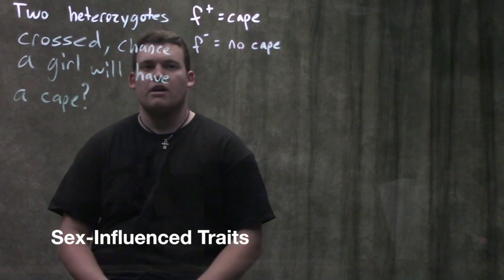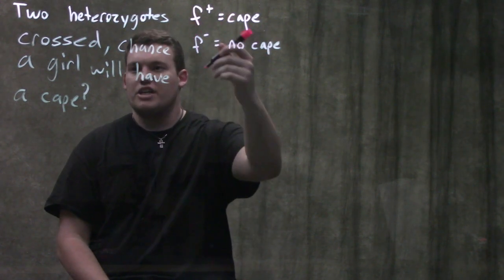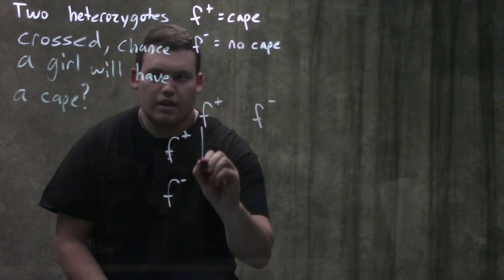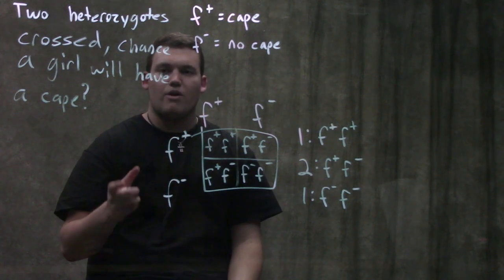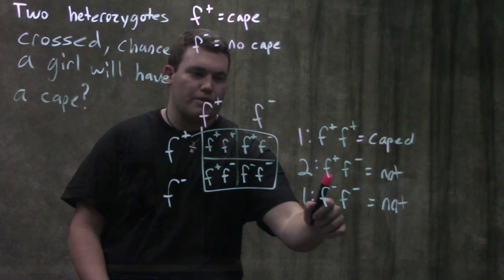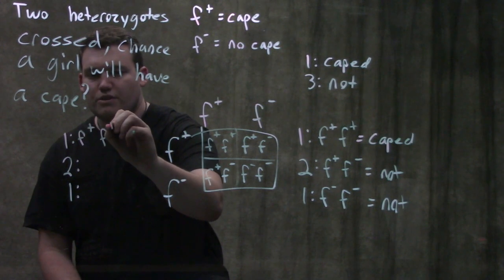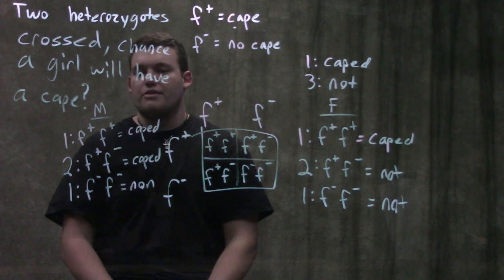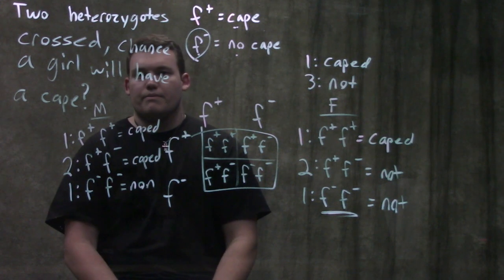Genetics: Sex-influenced Traits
This video presents the concept of Sex-influenced Traits from the Genetics textbook published by Pearson Education.

the zeroes and giving the multiplicity of each